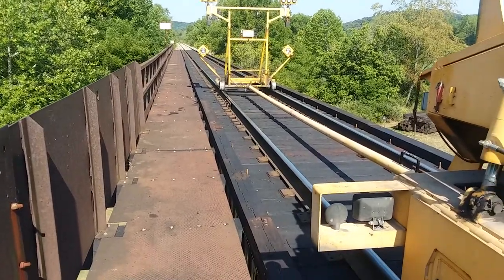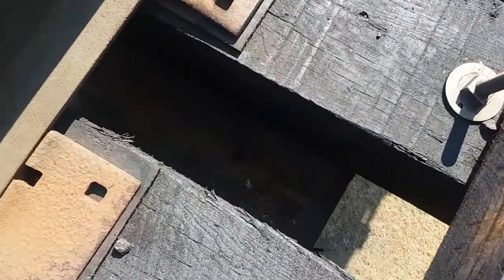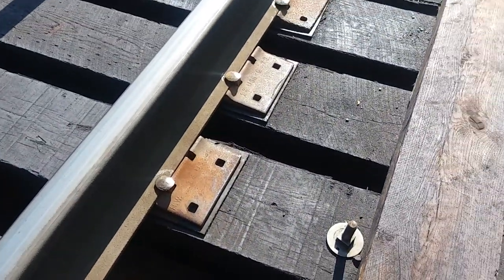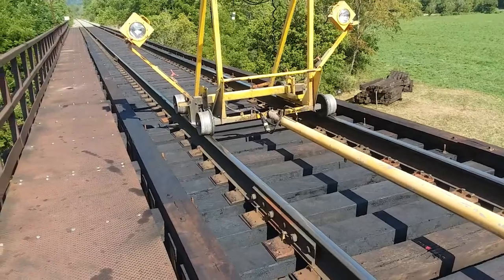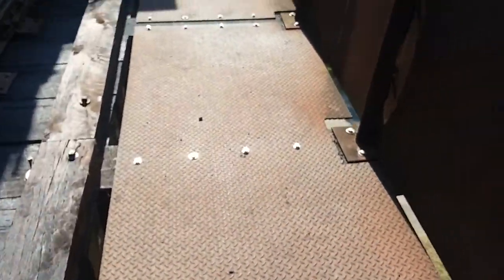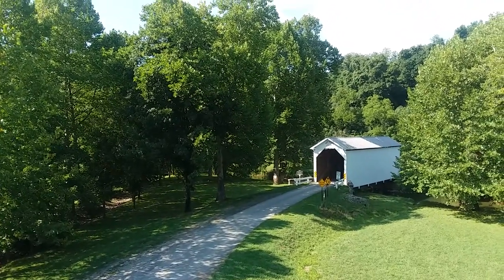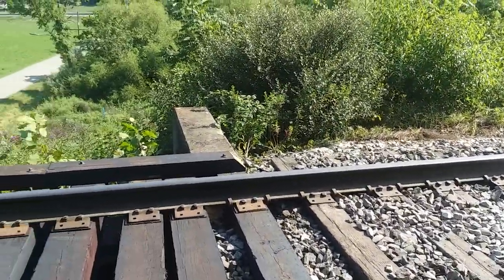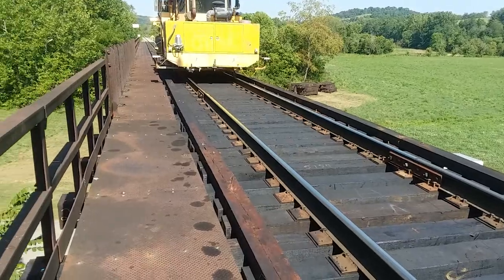New Railroad Bridge Timbers Plus an Authentic Wooden Covered Bridge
Railroad bridge is an open deck girder bridge. White Covered Bridge is in Greene County, Pa. See more of my cool videos at ccrx 6700.